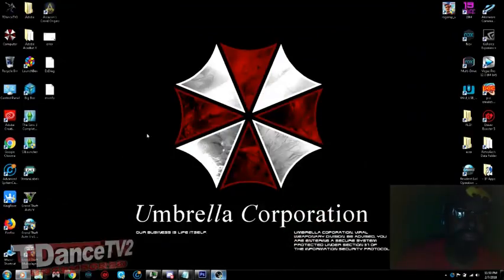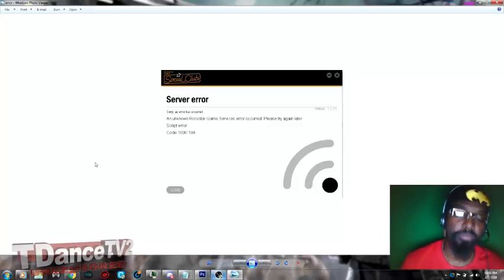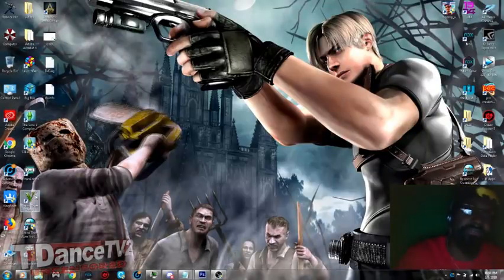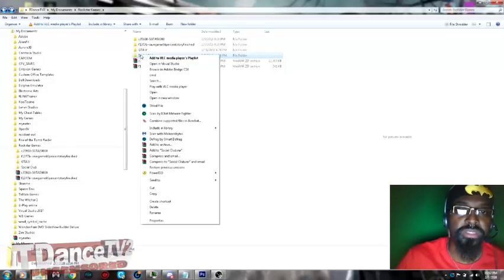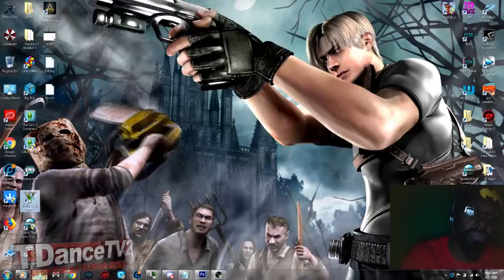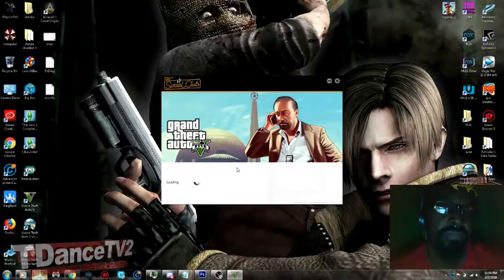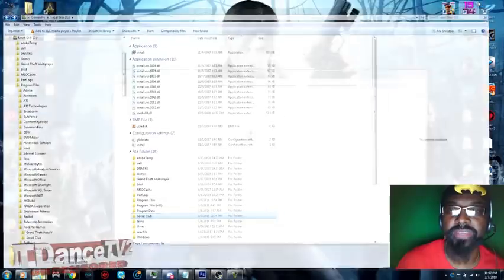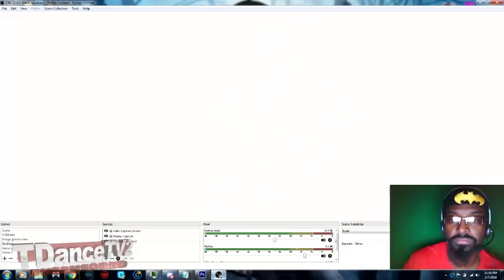GTA 5 launcher error 1000 104 Permanent FIX 100% Tutorial 2018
My main Multiplayer server:
FIveRP Server:

XboxOne Gametag:
ResidentEvul13

tags: grand theft auto v rockstar social club error GTA 5 launcher error 1000.104 Permanent FIX